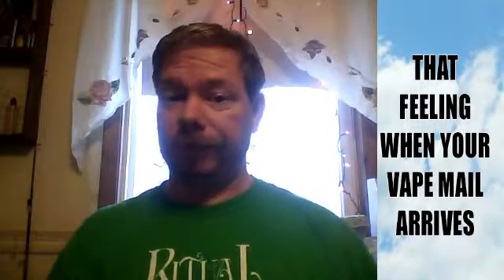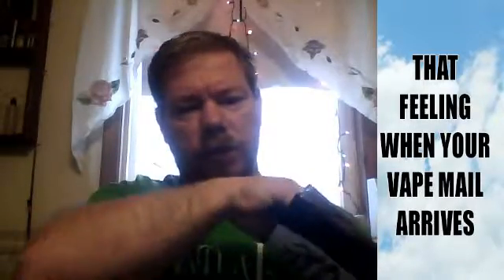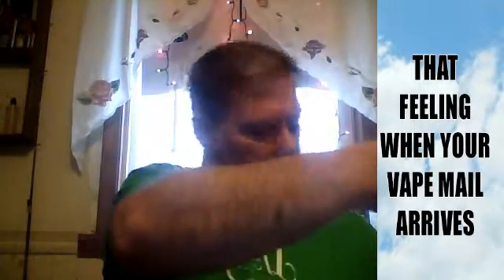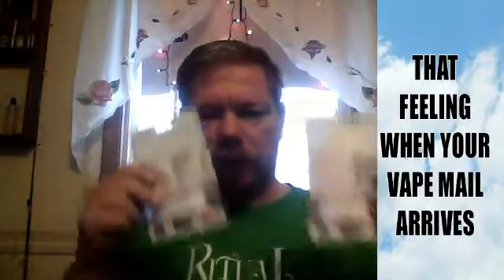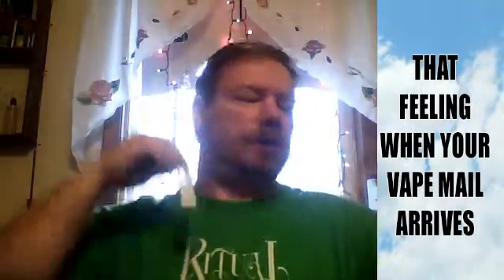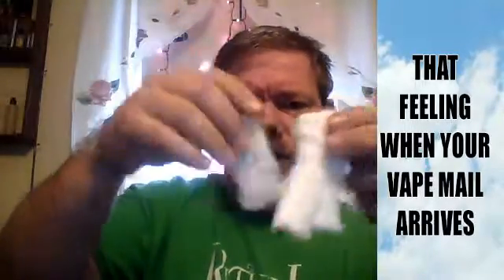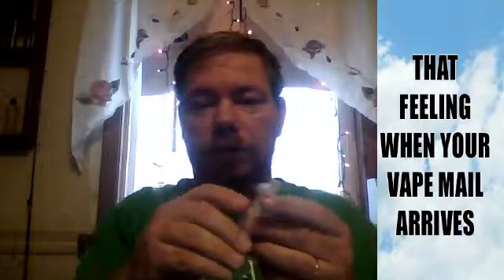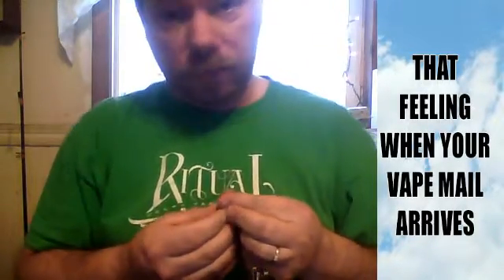VAPE MAIL COTTON CANDY WICK